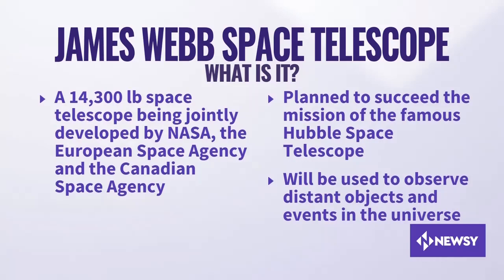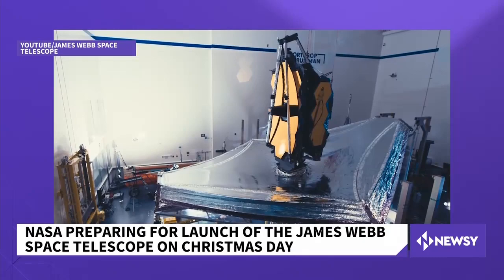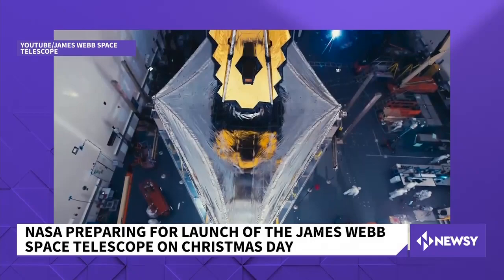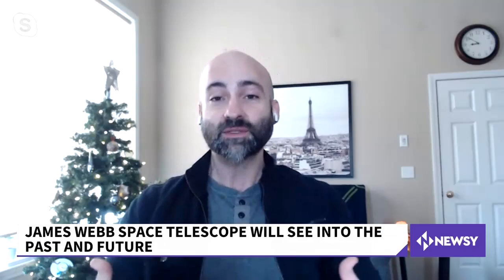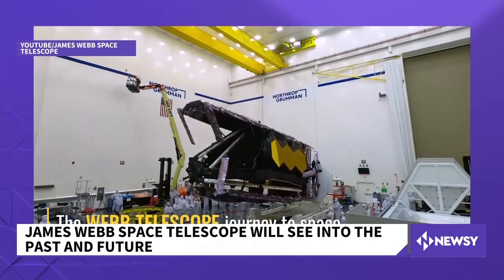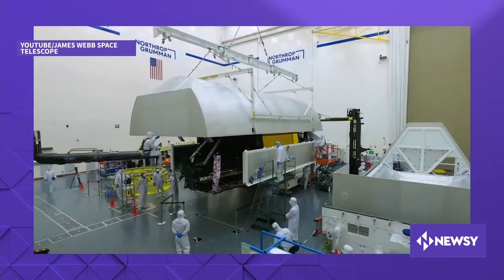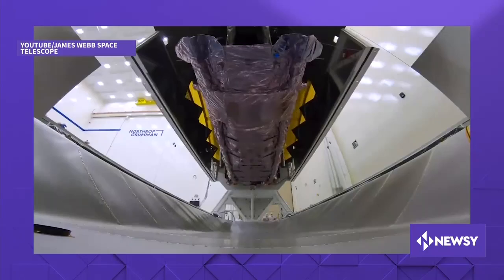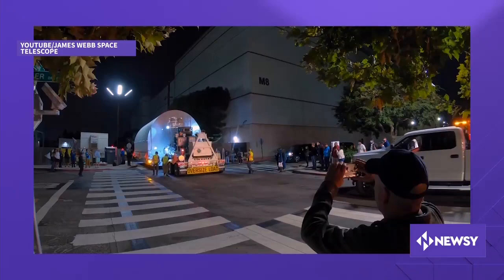An In-Depth Look At The James Webb Space Telescope With Dr. Paul M. Sutter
NASA is preparing for the launch of the James Webb Space Telescope on Christmas morning, which will orbit 1 million miles above the Earth. To learn more about the journey of this instrument, astrophysicist, Dr. Paul M. Sutter, joins Jay Strubberg to share an in-depth look.